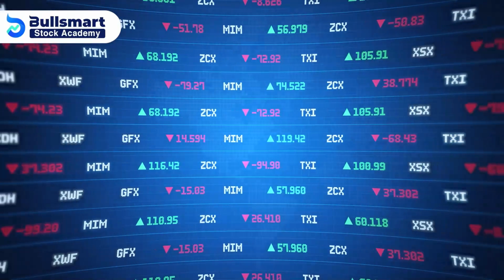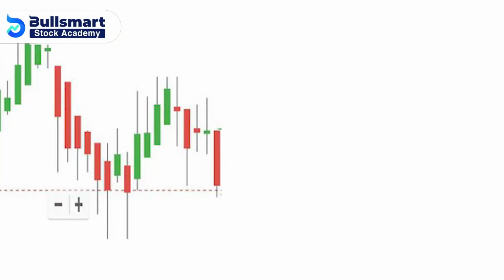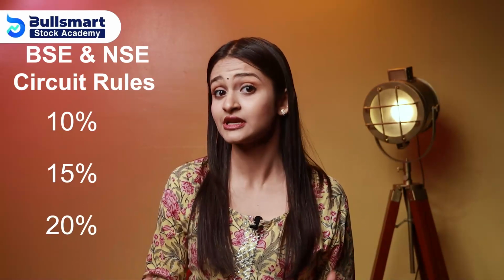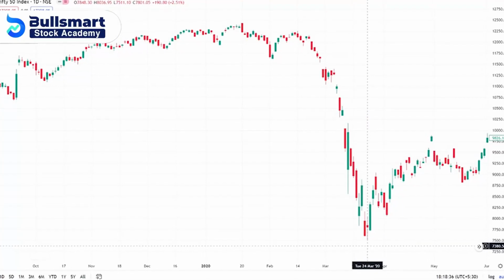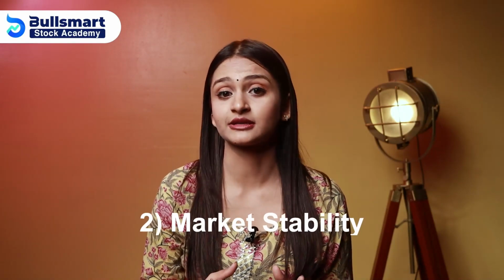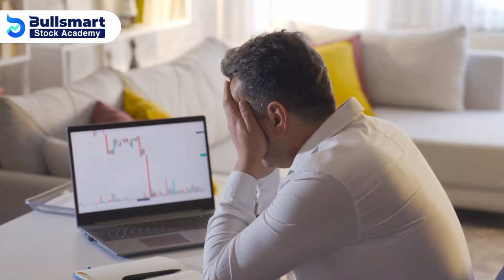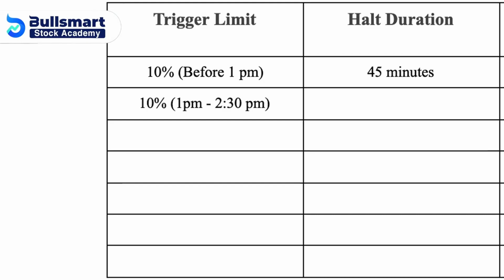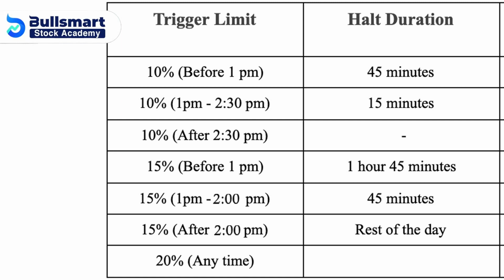Know more about Circuit breakers in stock markets!